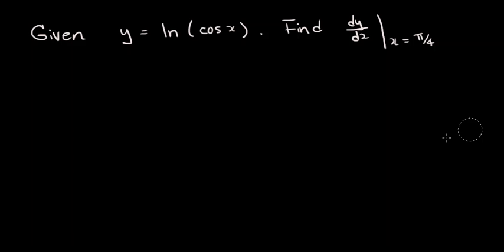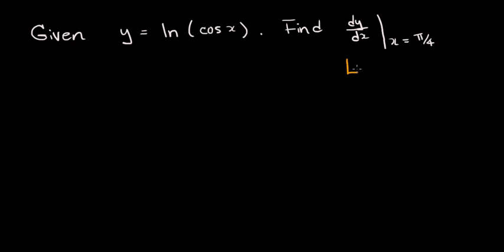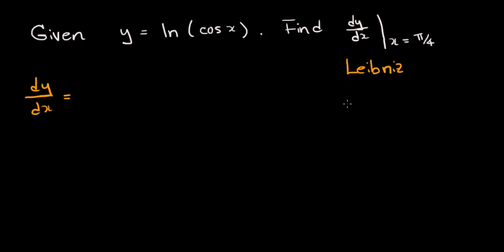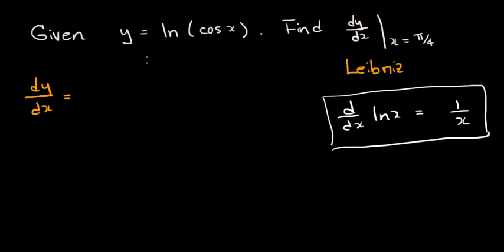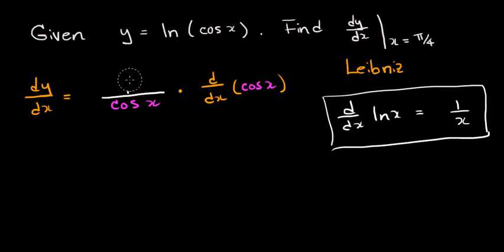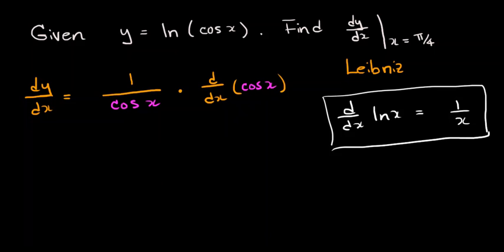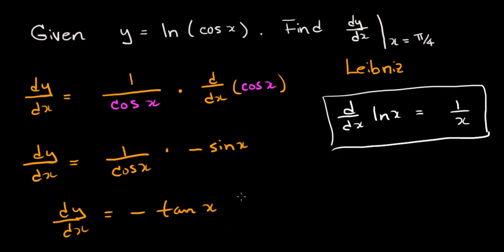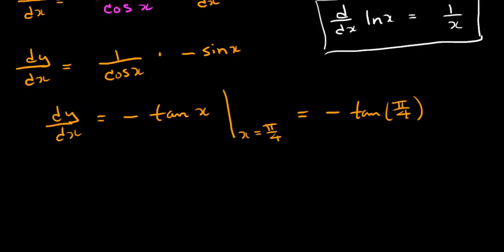Chain Rule: Example #5